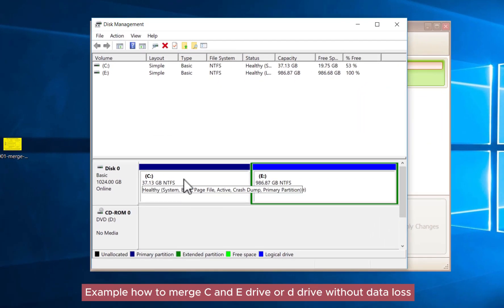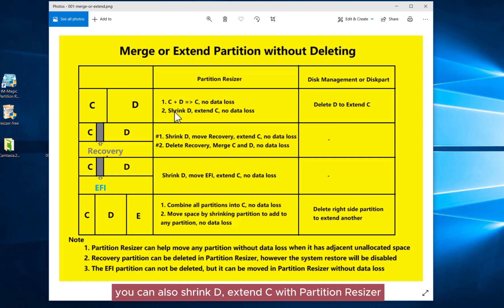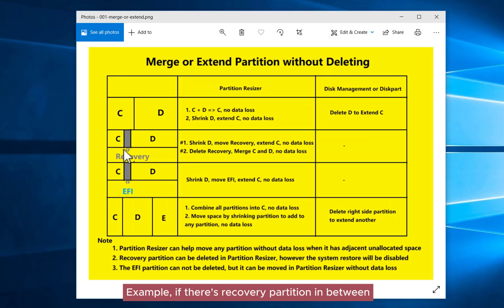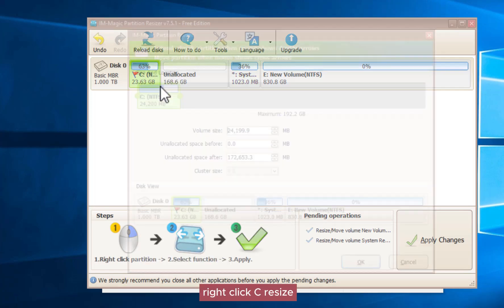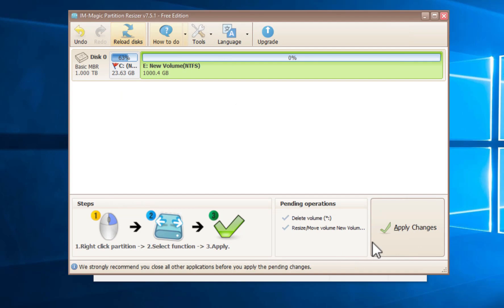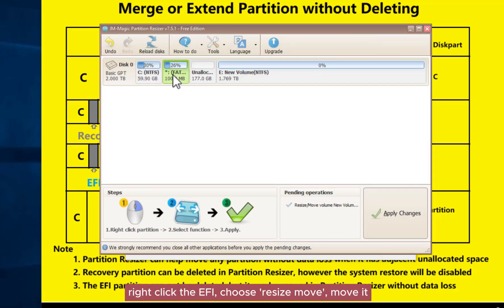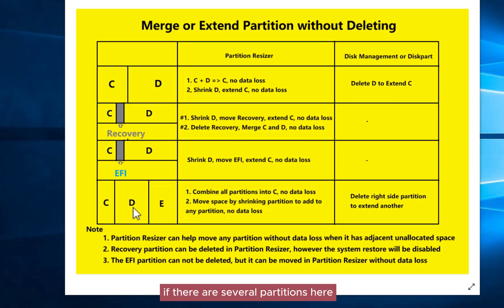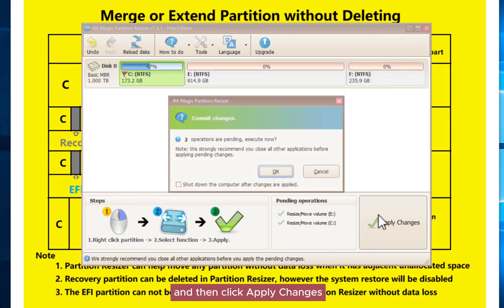Merge C and D or E Partitions without Deleting with Free Tool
Free tool to merge C and D partition or C and E drive without deleting partition with or without recovery or EFI system partition and also move space from D to C partition without losing data on Windows.

Timecodes
0:00 - Intro
0:10 - #1-1: Merge C and D, merge C and D into one without recovery or EFI
0:39 - #1-2: Shrink D, extend C without deleting D
1:30 - #2-1: C, Recovery, D,   how to move space from D to C
2:43 - #2-2: Merge C, recovery, and D into one
3:27 - #3 Merge or extend the partition with EFI in the way
4:30 - #4 Combine all partitions into one or move space from partition to partition without data loss

Besides merge or resize partitions without data loss, free tool Partition Resizer can also help move, delete, convert, format, clone, backup, migrate os and more.